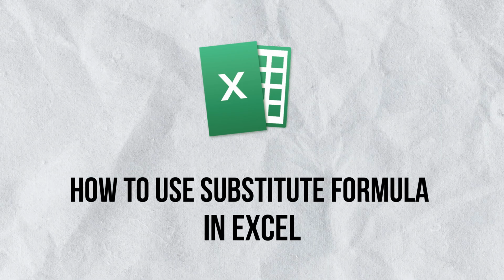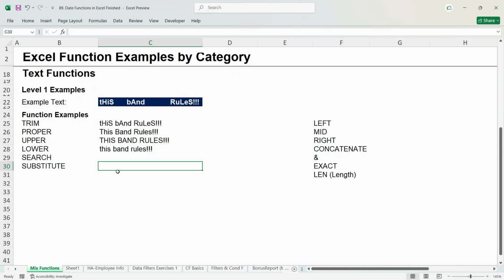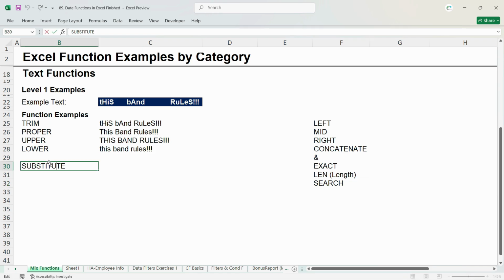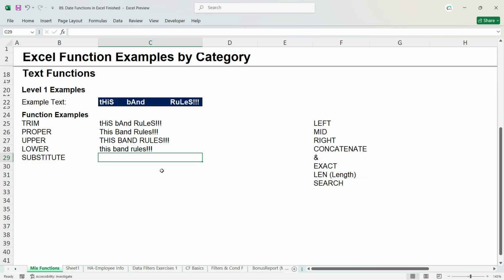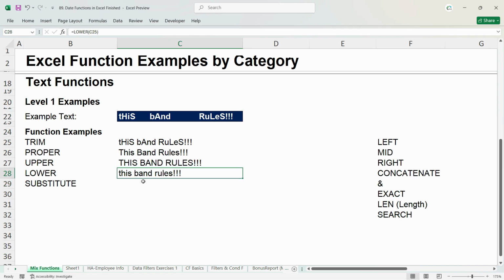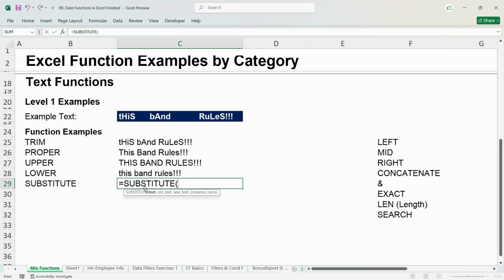How to Use SUBSTITUTE Function in Excel | Replace Text Easily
Learn how to use the SUBSTITUTE function in Excel to replace specific text within a cell. This function is extremely useful for data cleaning and text replacement tasks.

✅ What You’ll Learn:

How to use SUBSTITUTE in Excel

Replace specific text or characters in Excel

Difference between SUBSTITUTE and REPLACE functions

Excel text manipulation tips

Advanced Excel tricks for clean data